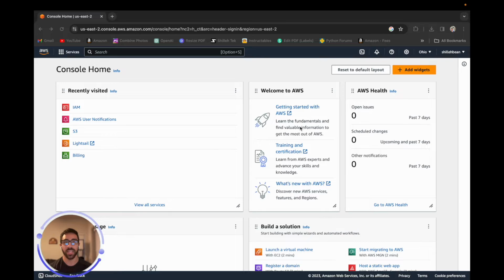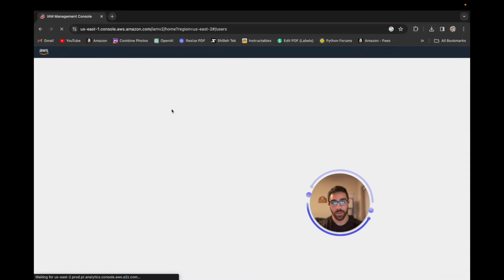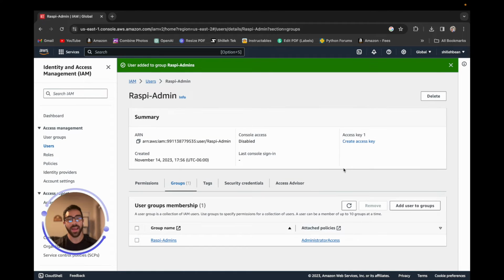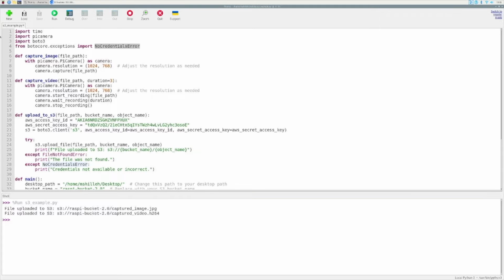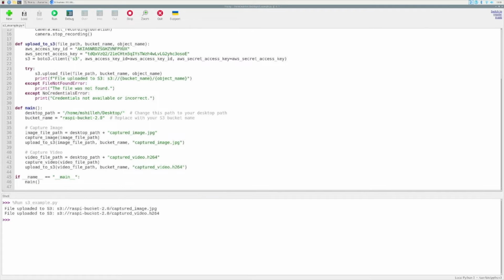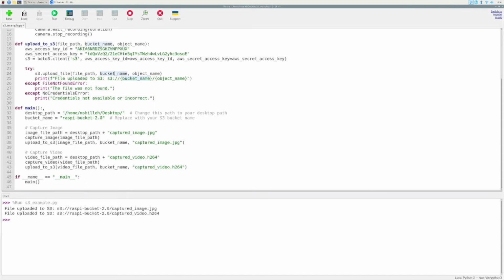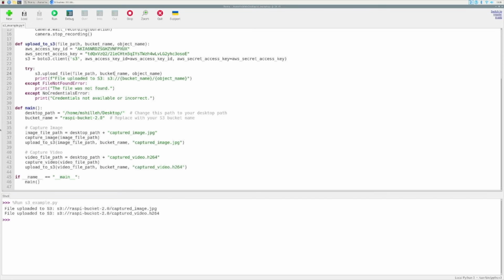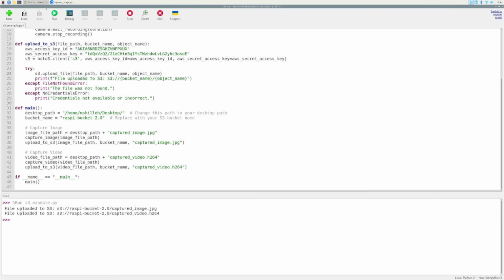How to Upload to an AWS S3 Bucket from a Raspberry Pi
Learn how to easily upload images videos and other data to a cloud storage bucket, Amazon S3. This is essential for many IoT applications. It is free to get started all you will need is an AWS account and some simple Python code! We are using a Raspberry Pi 4b for this video but you can use any Raspberry Pi model other than the Pico W.

TIMESTAMPS
00:00 Intro
00:10 S3 Setup
04:01 Code Walkthrough